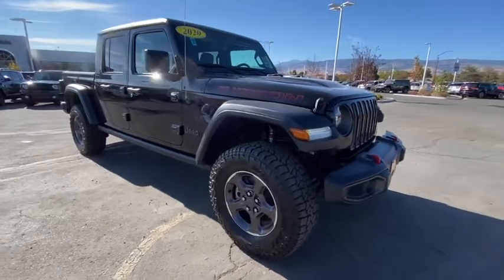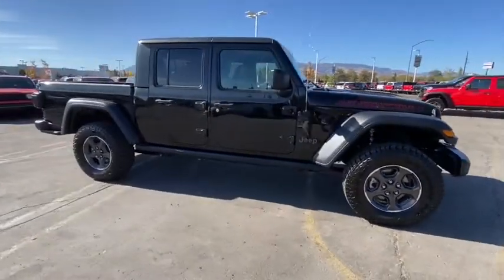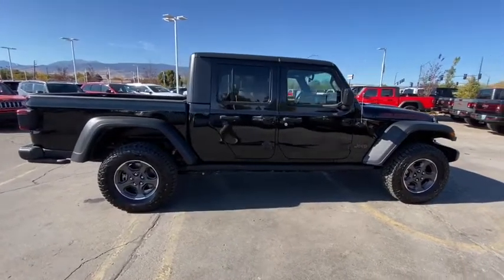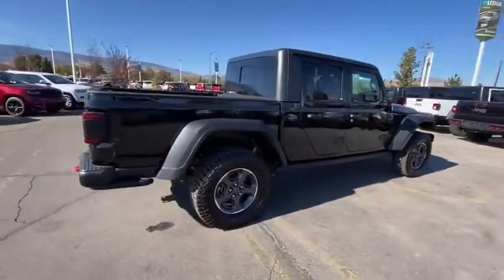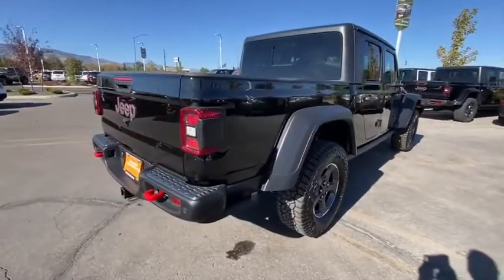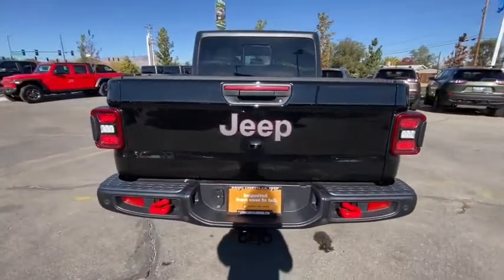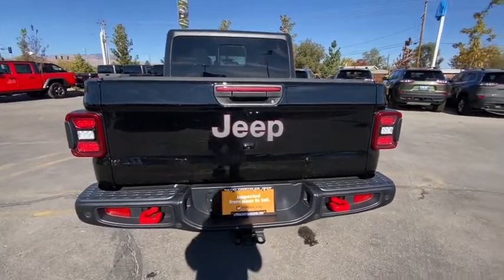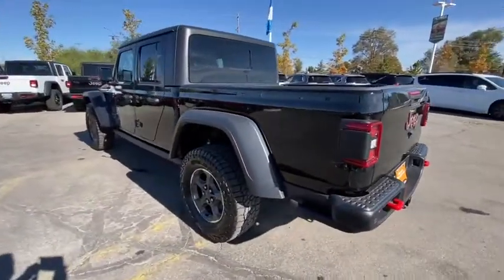2020 Jeep Gladiator Reno, Carson City, Northern Nevada, Sacramento, Elko, NV LL198020C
Black Clear Coat Used 2020 Jeep Gladiator available in Reno, Nevada at Lithia Chrysler Jeep of Reno. Servicing the Carson City, Northern Nevada, Sacramento, Elko, NV area.
2020 Jeep Gladiator Rubicon 4x4 - Stock#: LL198020C - VIN#: 1C6JJTBG7LL198020

FUEL EFFICIENT 22 MPG Hwy/17 MPG City! CARFAX 1-Owner GREAT MILES 8882! Nav System Heated Seats Bed Liner Hitch Dual Zone A/C Aluminum Wheels Smart Device Integration iPod/MP3 Input 4x4 SPRAY IN BEDLINER SEE MORE! KEY FEATURES INCLUDE: 4x4 iPod/MP3 Input Aluminum Wheels Dual Zone A/C Smart Device Integration Brake Actuated Limited Slip Differential MP3 Player Privacy Glass Steering Wheel Controls Child Safety Locks Rollover Protection System. OPTION PACKAGES: TRANSMISSION: 8-SPEED AUTOMATIC (850RE) Tip Start Transmission Skid Plate Selec-Speed Control 8.4 RADIO & PREMIUM AUDIO GROUP Emergency/Assistance Call SiriusXM Traffic Plus Alpine Premium Audio System HD Radio Radio: Uconnect 4C Nav w/8.4 Display Rear View Auto Dim Mirror For Details Visit DriveUconnect.com 1-Year SiriusXM Guardian Trial SiriusXM Travel Link BLACK 3-PIECE HARD TOP Freedom Panel Storage Bag Rear Window Defroster Rear Sliding Window No Soft Top LED LIGHTING GROUP Daytime Running Lamps LED Accents LED Park Turn Lamps Front LED Fog Lamps LED Reflector Headlamps LED Taillamps COLD WEATHER GROUP Heated Steering Wheel Heated Front Seats SAFETY GROUP ParkSense Rear Park Assist System Blind Spot & Cross Path Detection REMOTE PROXIMITY KEYLESS ENTRY SPRAY IN BEDLINER TRAILER TOW PACKAGE Trailer Hitch Zoom Class IV Hitch Receiver Heavy Duty Engine Cooling 240 Amp Alternator ENGINE: 3.6L V6 24V VVT UPG I W/ESS (STD). VISIT US TODAY: At Lithia Chrysler Jeep of Reno our first and foremost goal is to make your car-buying and ownership experience better than any other youve had near Carson City Auburn CA Sparks and beyond. If youre ready to answer the call of fun Price does not include $449 Dealer Doc fee taxes and license fees. Price contains all applicable dealer incentives and non-limited factory rebates. You may qualify for additional rebates; see dealer for details.